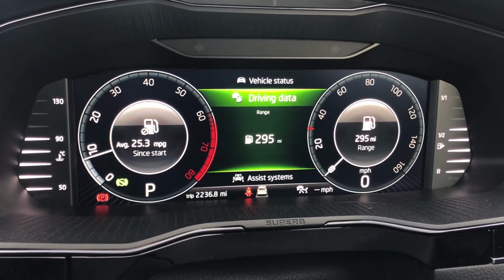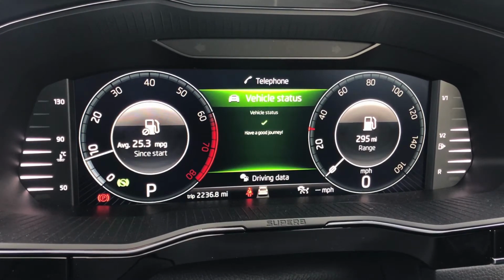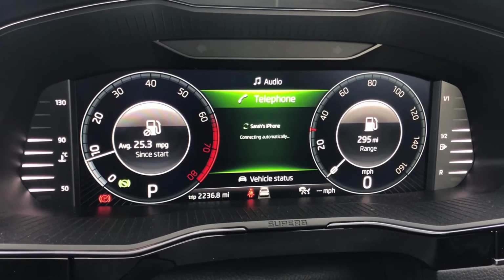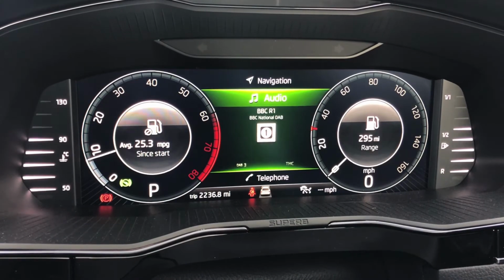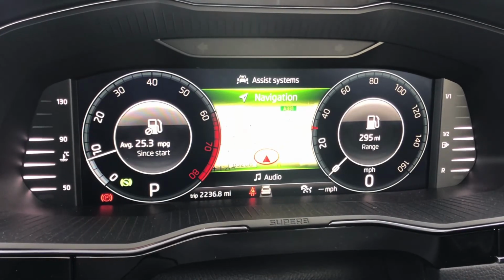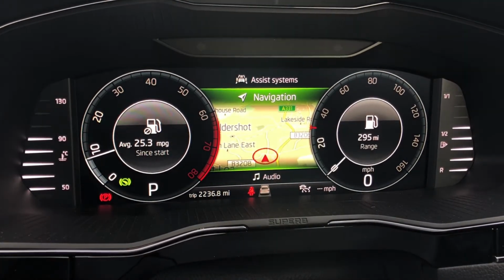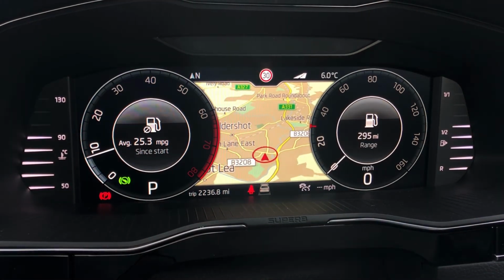Skoda virtual cockpit tutorial (HOW TO USE!)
Welcome to our quick tutorial on how to use the virtual cockpit, if you have any further questions regarding this option or any other questions in general then please don’t hesitate to call us on 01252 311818. Thankyou !